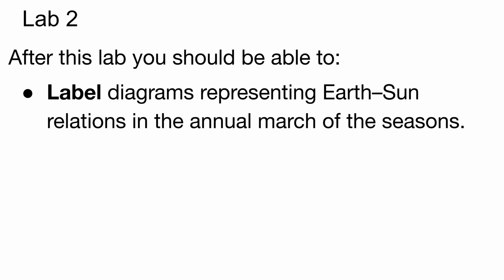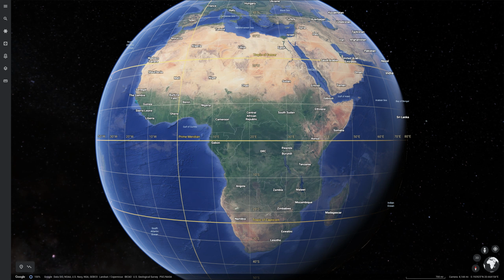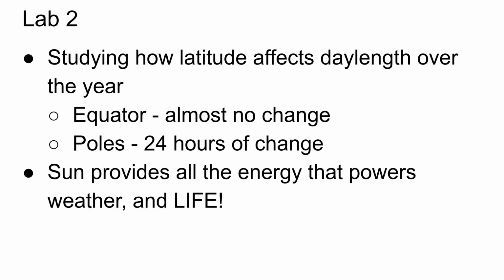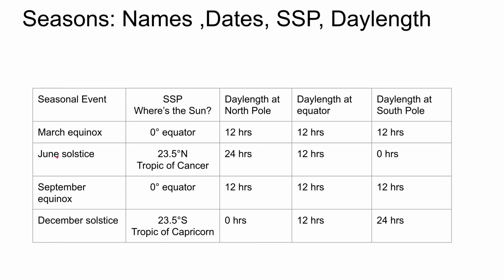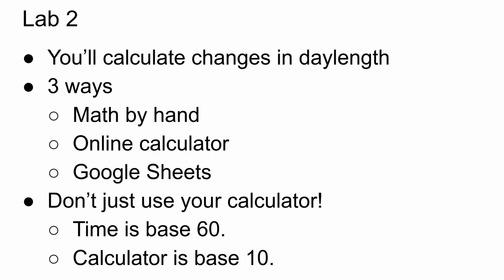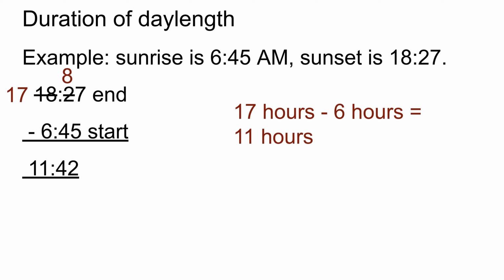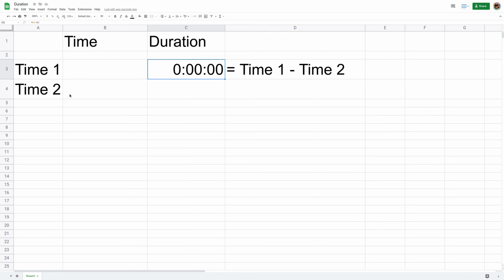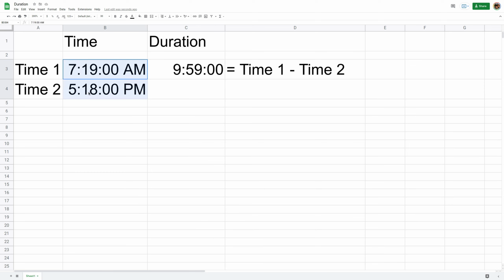Lab 2: Common Problems